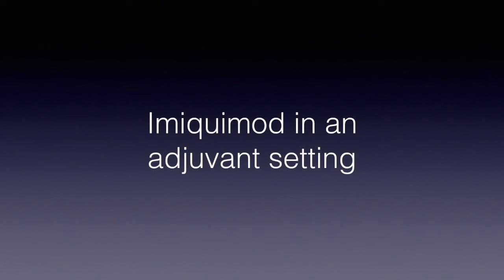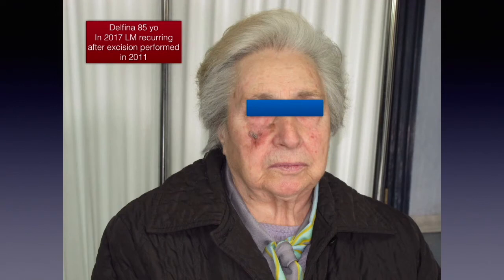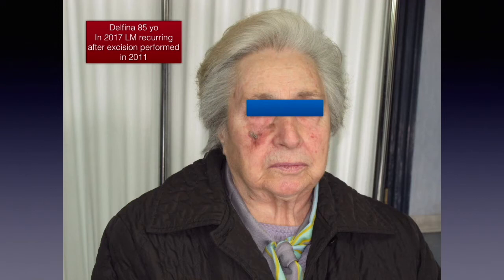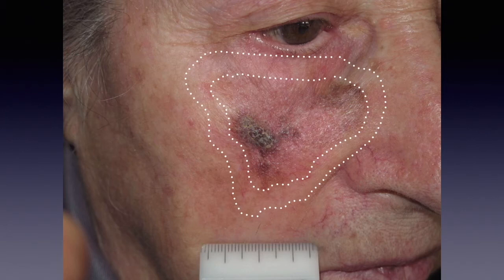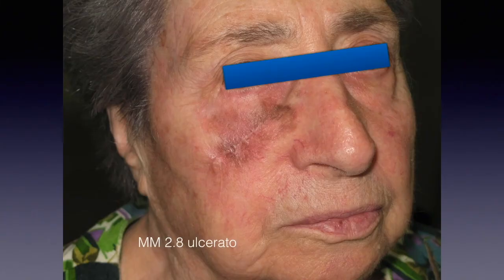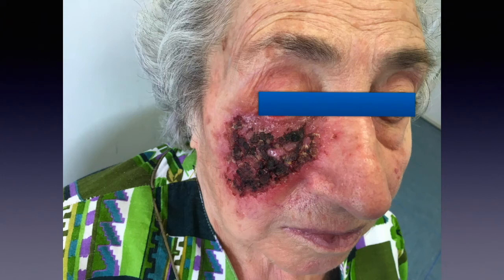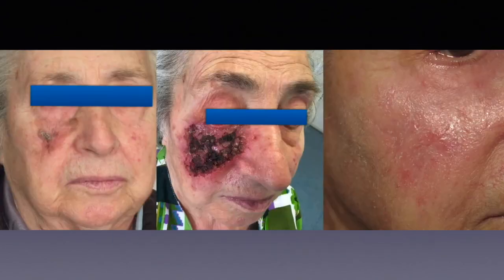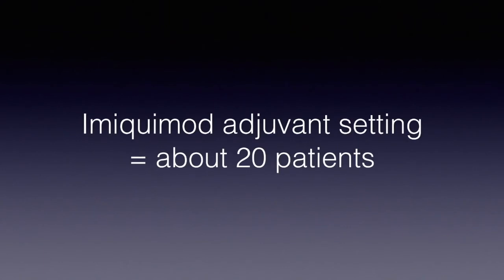Skin Cancer Update with Professor Giuseppe Argenziano (June 2019)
In this month’s skin cancer update video, Professor Giuseppe Argenziano continues his two-part discussion from last month about the role of Imiquimod in the treatment of lentigo maligna. Using real patient case examples, Giuseppe discusses Imiquimod in an adjuvant setting, including how it can be applied in a clinical setting after surgery has been performed.

Lentigo maligna is the most frequently recurring lesion locally. Giuseppe highlights the best-practice approach to treating lentigo maligna using a combination of both surgery and Imiquimod.

To learn more from Professor Giuseppe Argenziano: Enrol for the Dermoscopy Certificate Courses and Professional Diploma